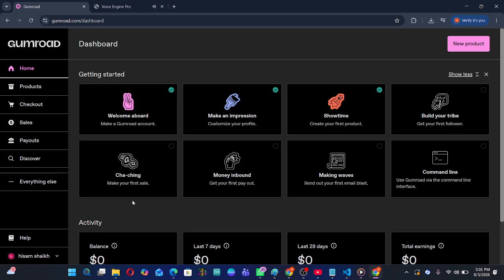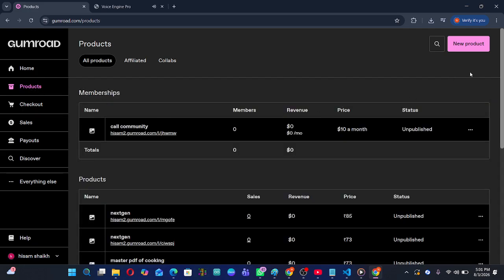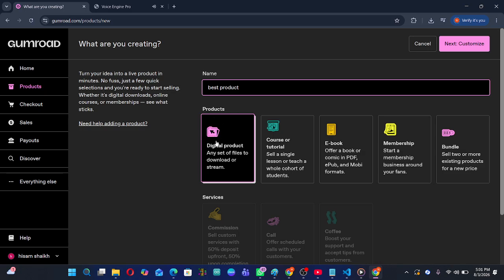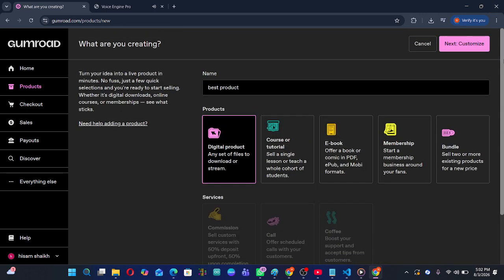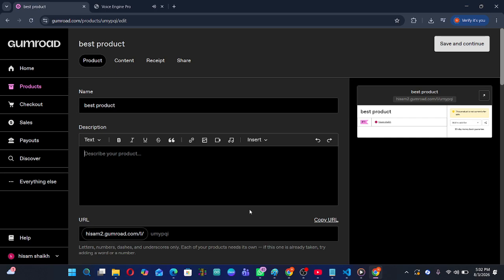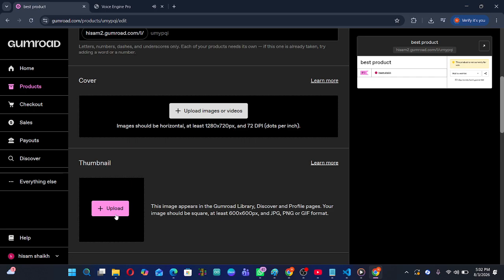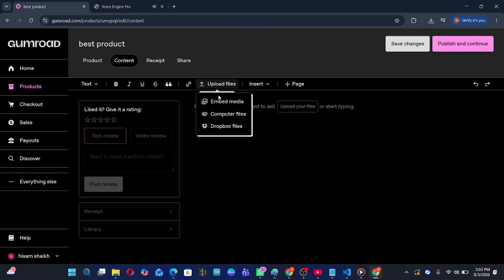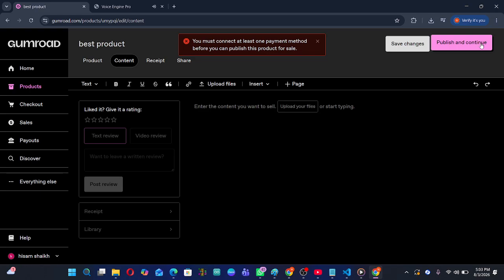How to Sell Digital Products on Gumroad (Step By Step) (2026 Guide)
Wondering how to effectively sell digital products on Gumroad? This video guides you through setting up your product listing, customizing your sales page, and managing payment settings. By the end, you’ll be ready to launch your digital product and start making sales on Gumroad, giving you the tools to create a successful online business.

how to sell digital products on gumroad, gumroad digital product tutorial, how do i sell on gumroad, sell digital products gumroad step by step, gumroad product listing guide, how to set up a gumroad account, gumroad sales page customization tutorial, how do i manage payments on gumroad, gumroad selling digital downloads, can you sell ebooks on gumroad, creating a digital product on gumroad, gumroad pricing settings explained, why won't my gumroad sales page publish, how to promote gumroad products, gumroad for selling online courses, how to create a gumroad profile, setting up digital products on gumroad, gumroad sales strategies, how to start selling on gumroad